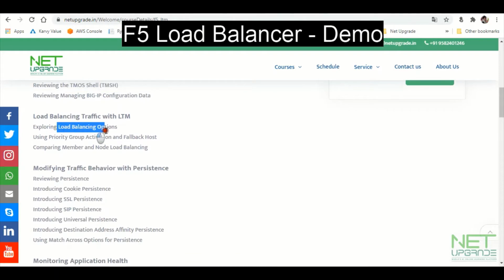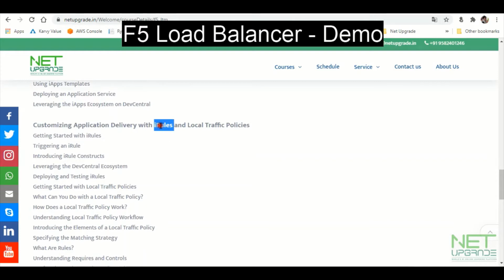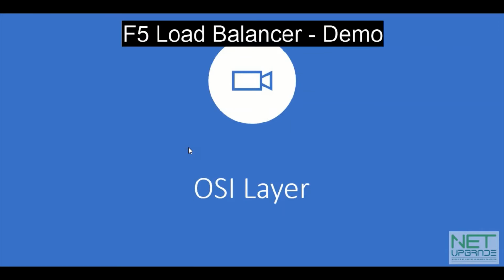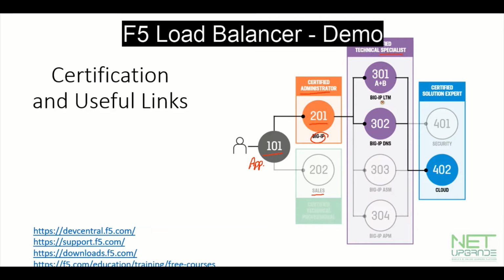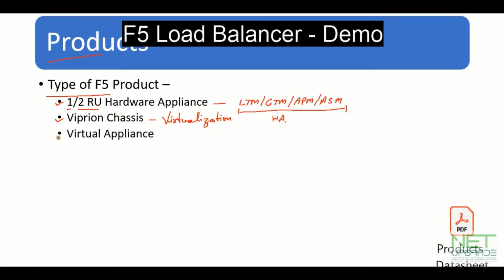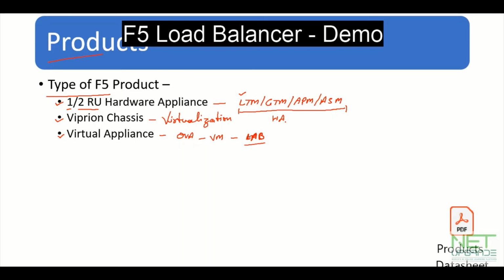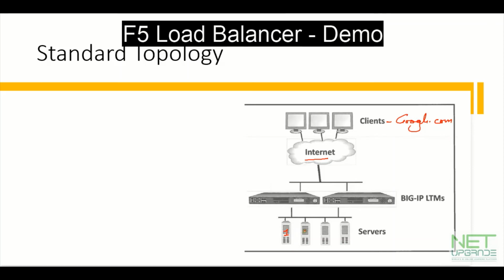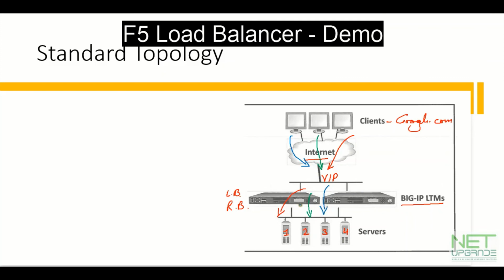F5 Load Balancer (Local Traffic Management-LTM) Training || Demo || Net Upgrade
F5 Load Balancer LTM and GTM

Net Upgrade - Network Technologies Online Training & Solutions -